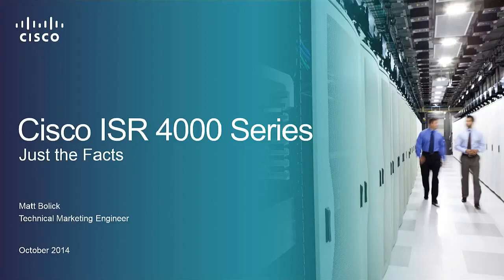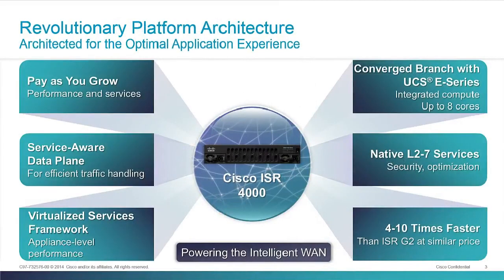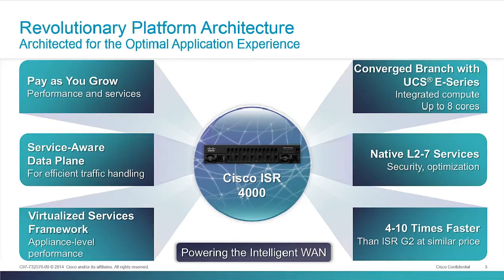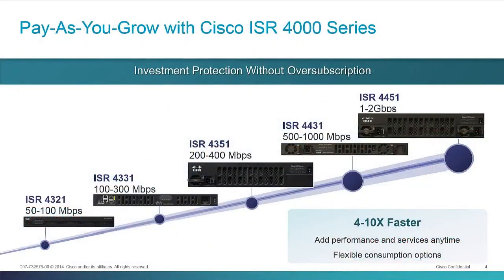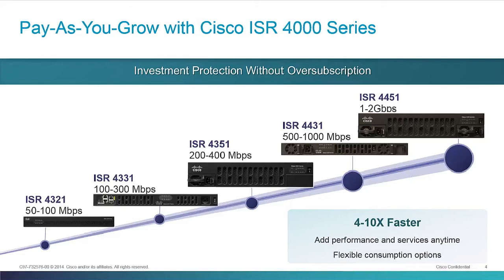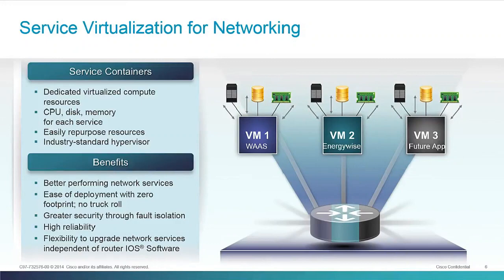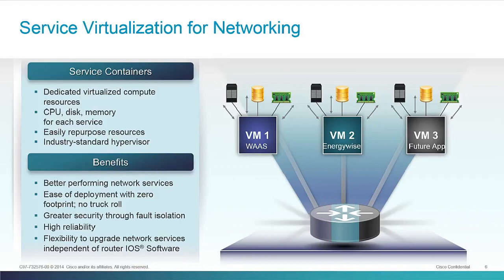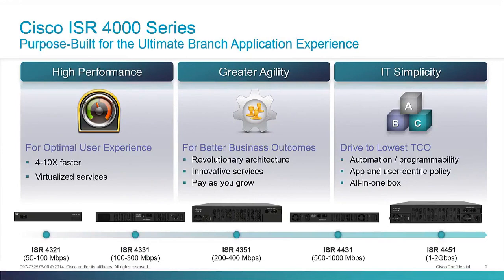Cisco ISR 4000 Series Short Introduction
Cisco 4000 Series Integrated Services Routers

HI-NETWORK.COM offers Cisco 4000 Series Integrated Services Routers, in original new and used condition with low cost. The Cisco 4000 Series Integrated Services Router (ISR) revolutionizes WAN communications in the enterprise branch. With new levels of built-in intelligent network capabilities and convergence, it specifically addresses the growing need for application-aware networking in distributed enterprise sites. These locations tend to have lean IT resources. But they often also have a growing need for direct communication with both private data centers and public clouds across diverse links, including Multiprotocol Label Switching (MPLS) VPNs and the Internet.